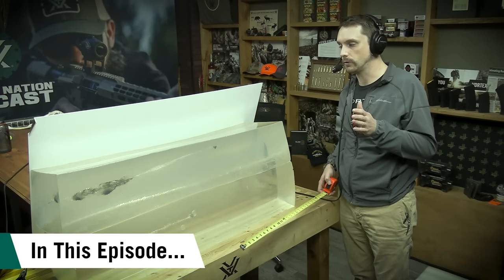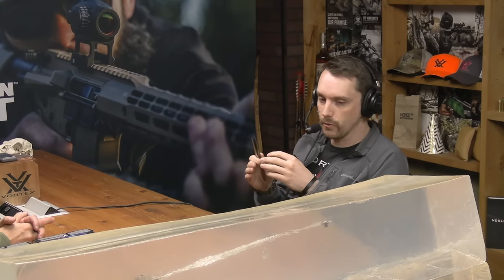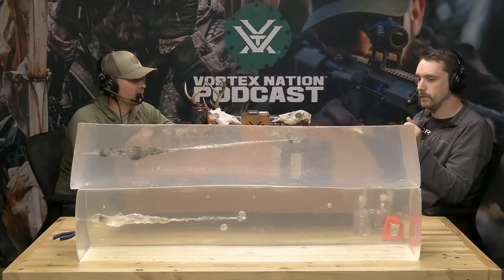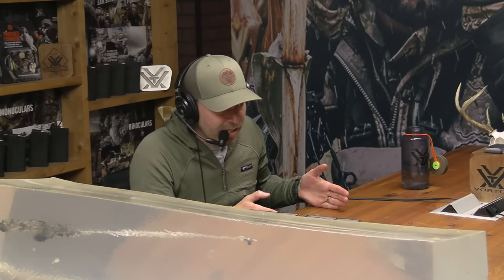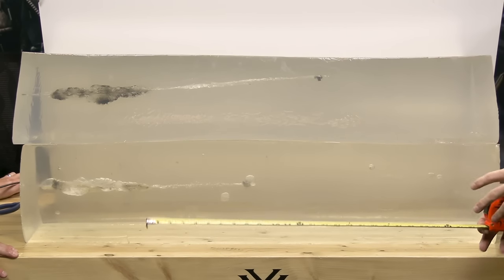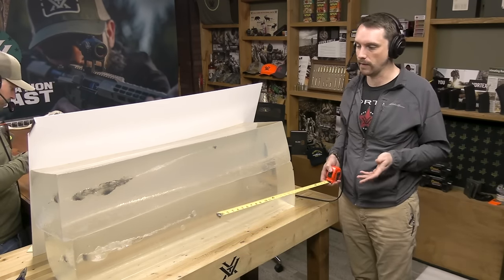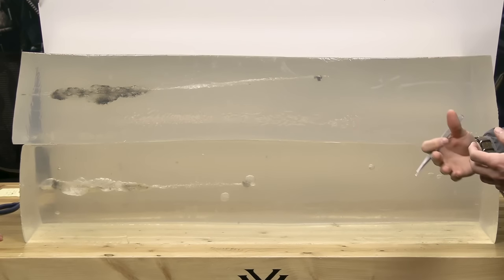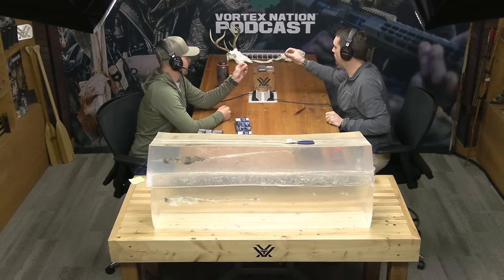Ep. 290 | 6.5 Creedmoor vs .308 Winchester. Which is better?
In the inaugural episode of Cartridge Talks, (a brand-new Vortex Nation™ YouTube series exploring life’s greatest cartridge-related questions) Mark Boardman and Ryan Muckenhirn fired multiple projectiles into ballistics gel comparing the 6.5 Creedmoor against the .308. The goal - to determine a “Winner”.  Now, it’s time to grab the forceps and further dissect the results. The guys hit the podcast studio to dive deeper into the nuances of their findings. Is there a compelling winner in this battle of “The old bull versus the young calf?” Watch/listen to find out!